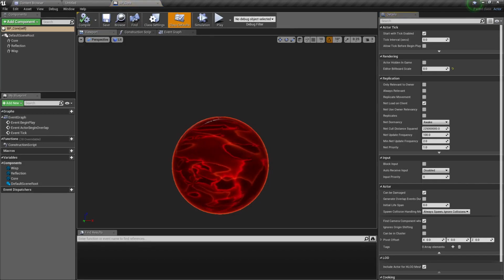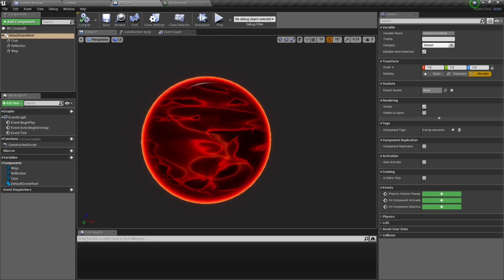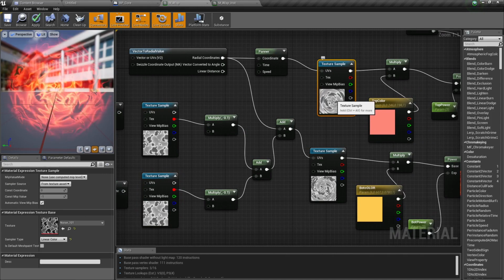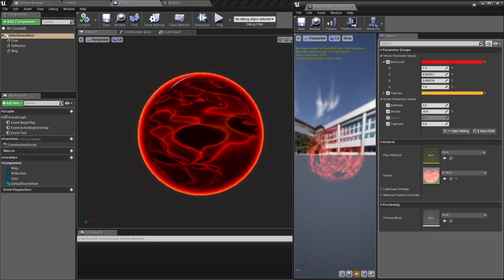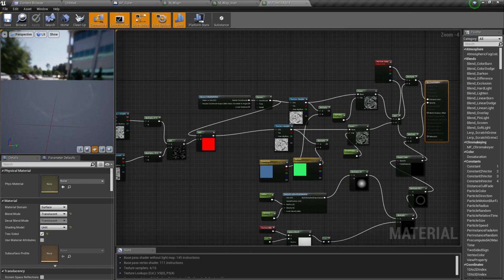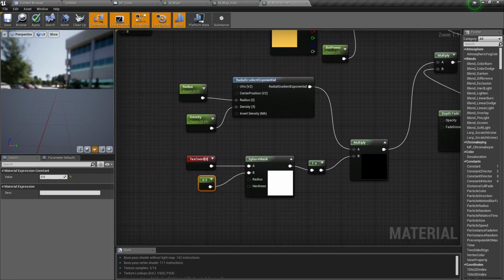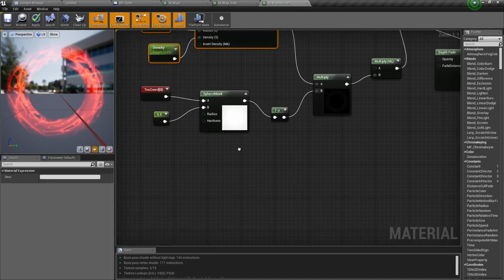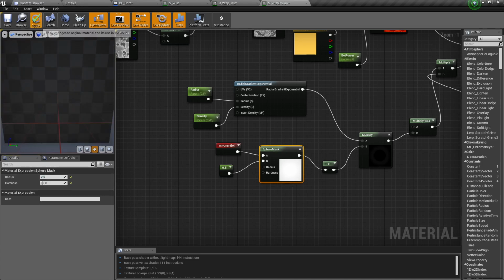How to create basic VFX materials in Unreal Engine Part 4